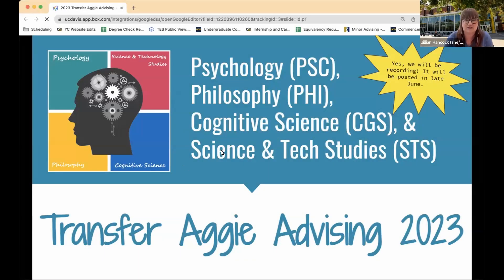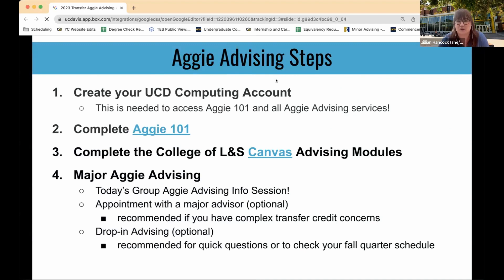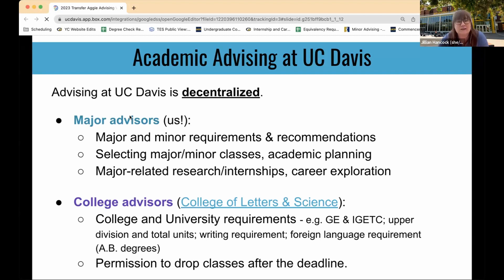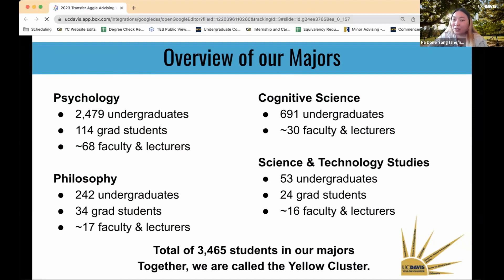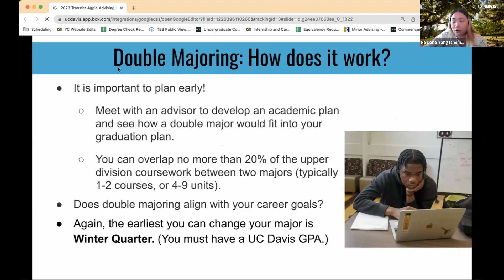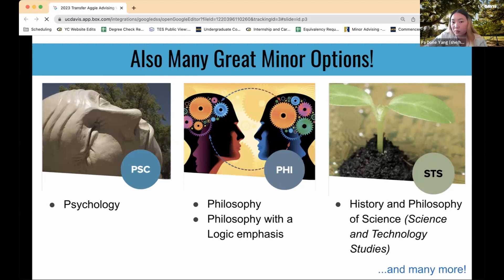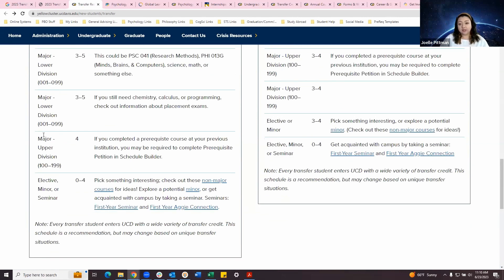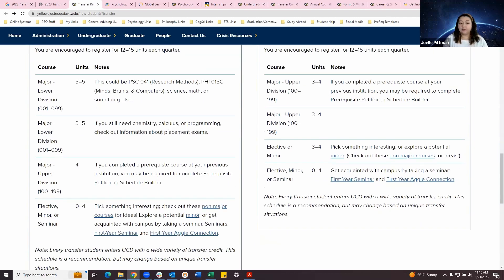Transfer Orientation Webinar 2023 (STS Breakout Room)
Yellow Cluster Transfer Aggie Advising Major Info Session with Breakout Room Session for STS Majors.

TIMESTAMPS
00:00 Intro
01:52 Aggie Advising Steps
03:44 Academic Advising at UCD
07:43 Major and Minor Options
14:42 Fall Quarter Class Schedule
19:54 Major and College Requirements
22:41 Transfer Credit
29:05 Degree Worksheets and Academic Plans
38:30 Getting Involved
40:40 Resources
43:23 Summer Advising Options
48:31 Questions
53:52 Breakout Rooms